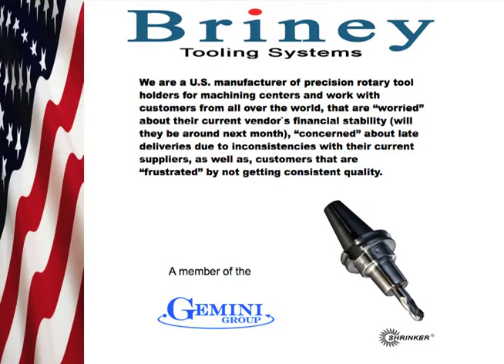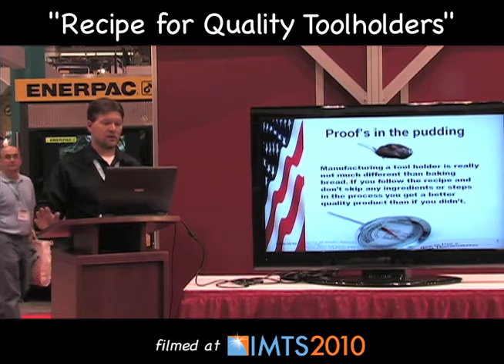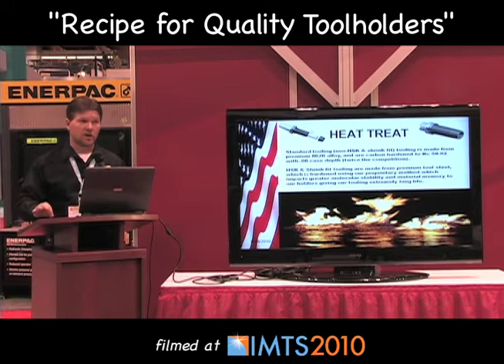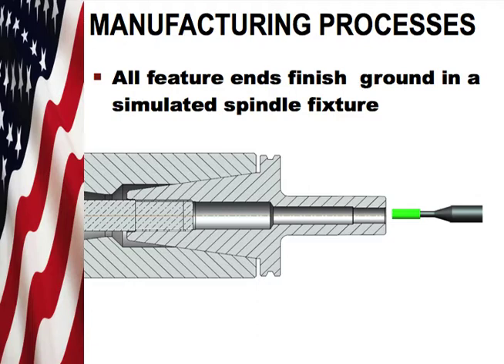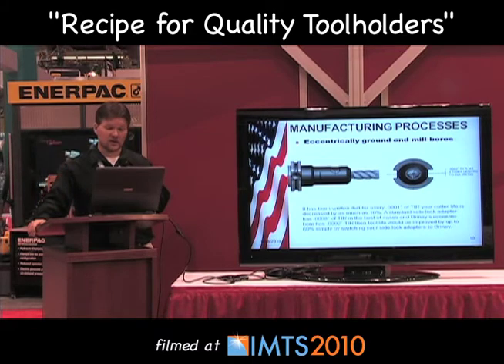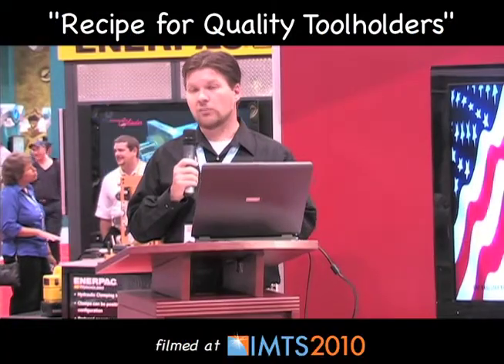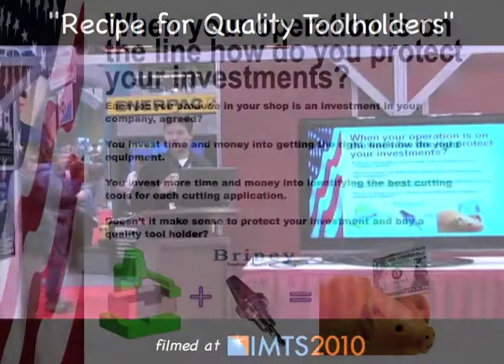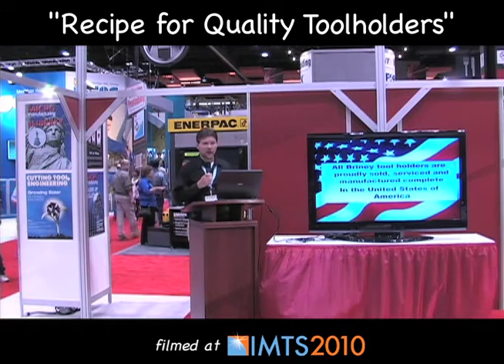Recipe for Quality Toolholders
Justin London, a sales technician and draftsman with Briney Tooling Systems, discussed the proper "Recipe for Quality Toolholders" as one of the Fast Track Seminars hosted at the Cutting Tool Engineering booth during IMTS 2010.